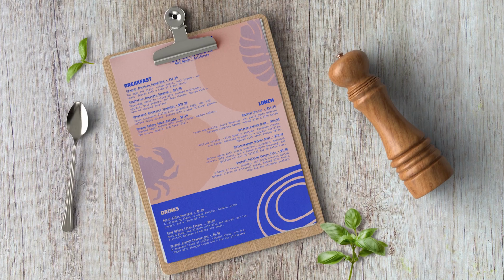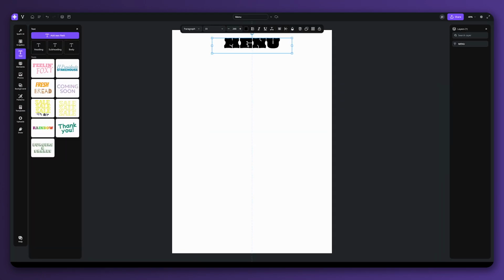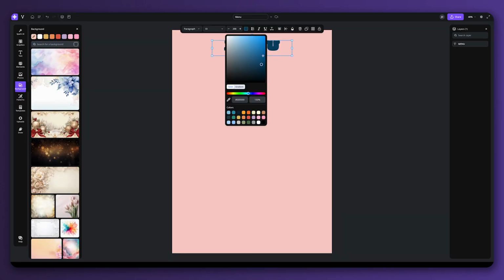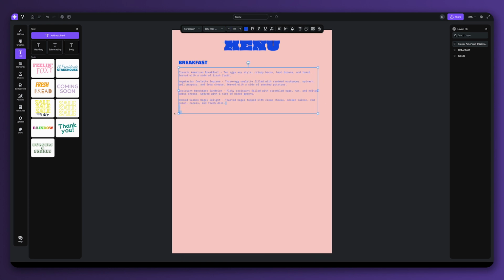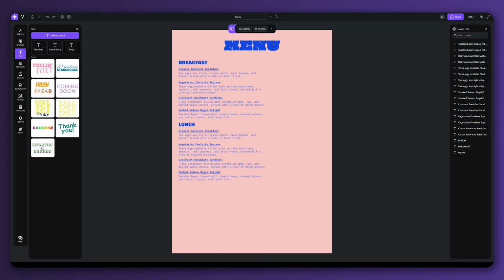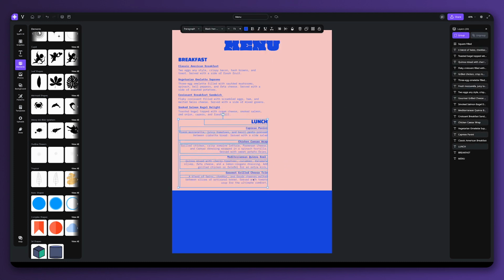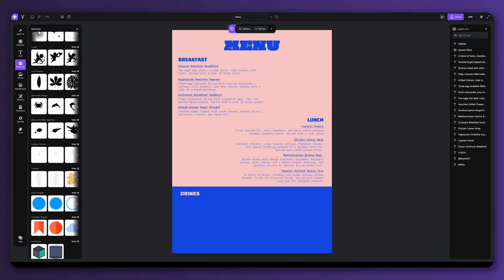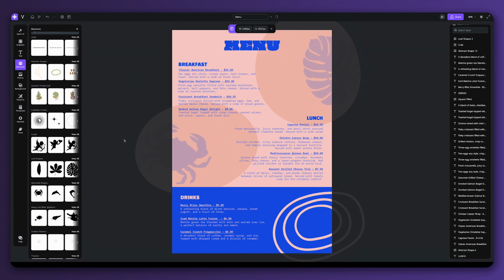Studio Tutorial: How to Design a Trendy Menu | Starting a Business Tip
Are you a business owner or designer looking to create an eye-catching menu for a cafe o a restaurant? Look no further! In this comprehensive Studio tutorial, we'll show you step-by-step how to design a trendy and minimalistic menu using Studio's powerful features.

🌟 Key Highlights:
- Text Tool Mastery: Learn how to make the most of Studio's text tool to create engaging and legible menu items and descriptions.
- Backgrounds and Gradients: Discover how to use backgrounds and gradients effectively to add contrast and visual appeal to your menu design.
- Color and Element Selection: Get designer tips on selecting the right colors, elements, and placements for a modern and stylish menu.
- Easy and Fun: Creating trendy menu designs in Studio is not only easy but also enjoyable!

Whether you're a seasoned designer or new to the world of menu creation, this tutorial will provide you with valuable insights and practical guidance.

🔗 Ready to Elevate Your Menu Design?

✨ Unlock Premium Content:
🔒 Sign Up for Creative Fabrica's All Access: Access exclusive premium content and take your menu designs to the next level.